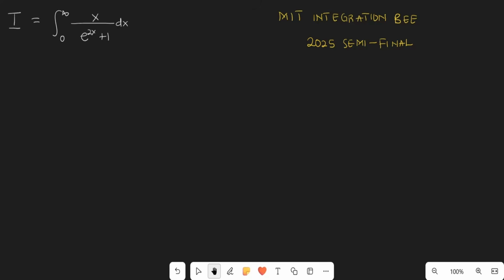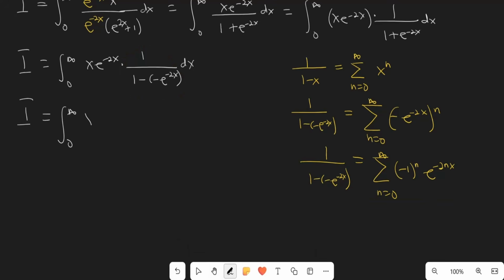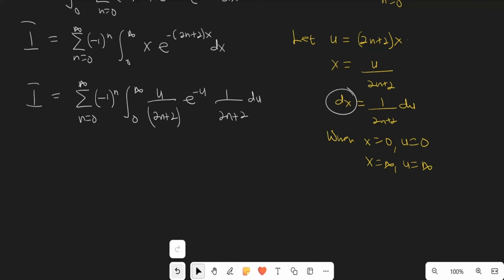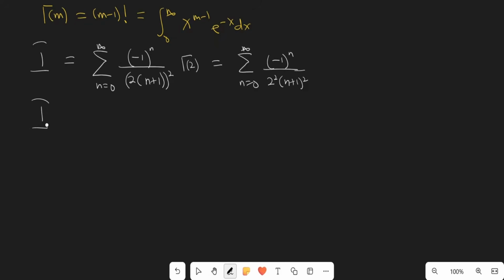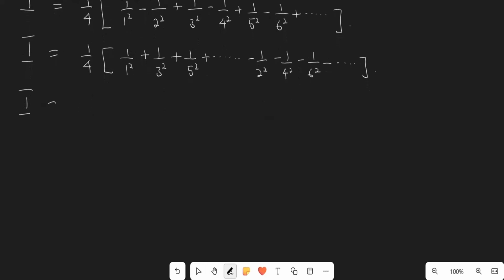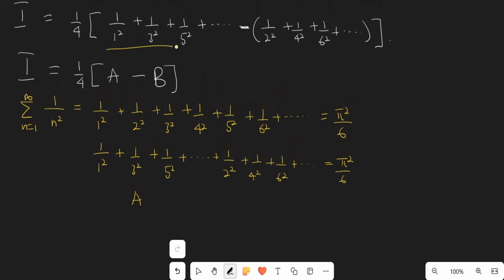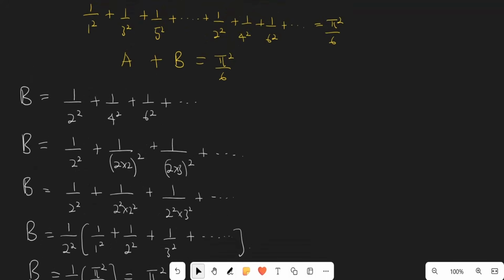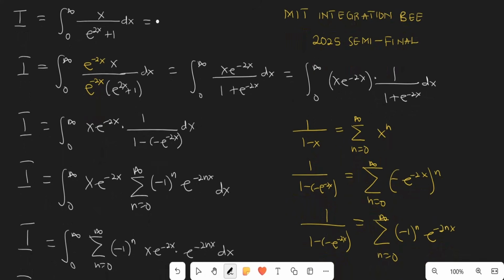A Boxing Day Integral Worth Savoring | MIT Integration Bee 2025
Looking for a relaxing yet mind-blowing math challenge this Boxing Day?

In this video, we solve a MIT Integration Bee 2025 semi-final problem:

The integral from 0 to infinity of x/(e^(2x)+1) dx.

This integral looks simple, but masks a beautiful procedure and trick, which are useful in evaluating integrals.

Watch to the end as this integral unfolds into a series that relies on the Basel problem to solve.

This is the kind of integral you enjoy watching, whether you’re preparing for competitions, teaching calculus, or just love elegant math.